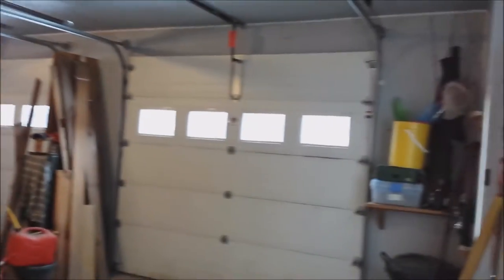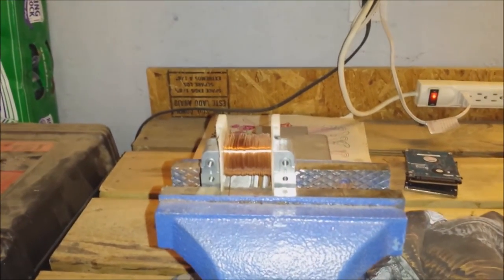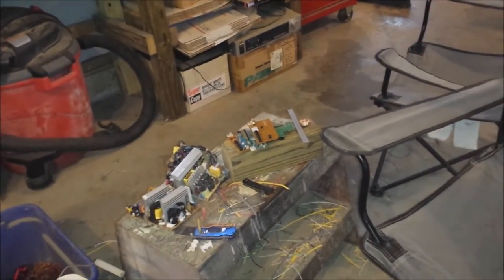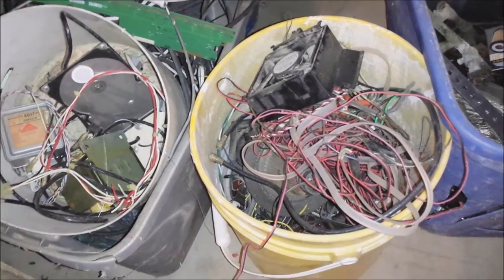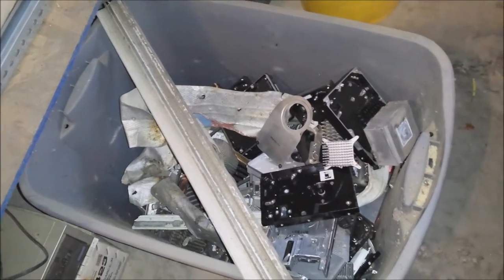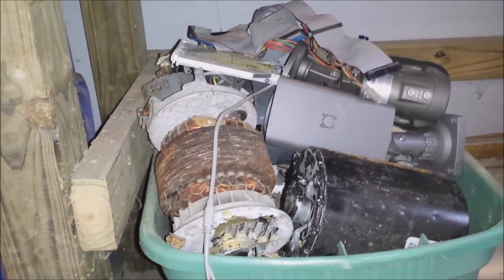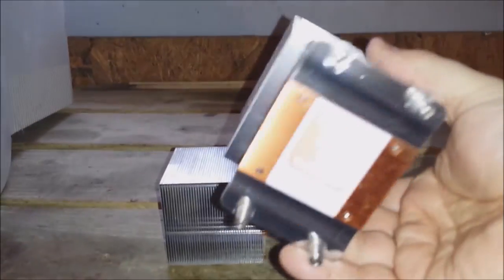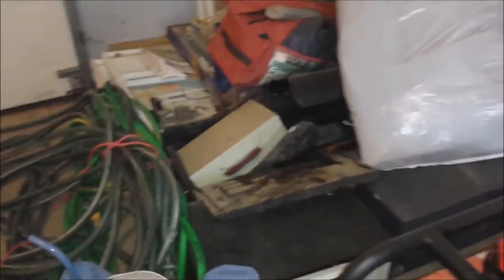Scrappers Tour of the Mancave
If I am to give scrapping tips, it is only fitting that I show you where I do it.  :)  Enjoy the tour of the mancave!